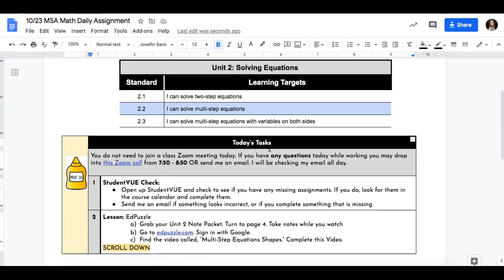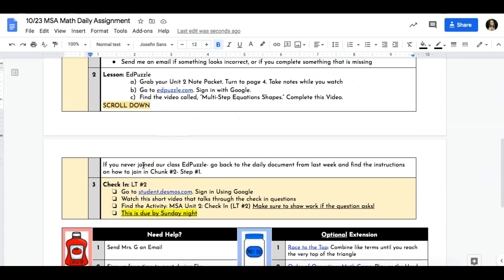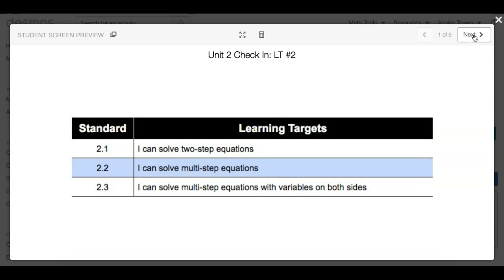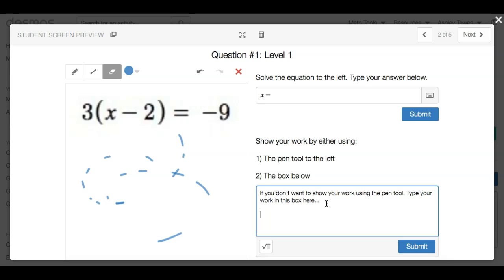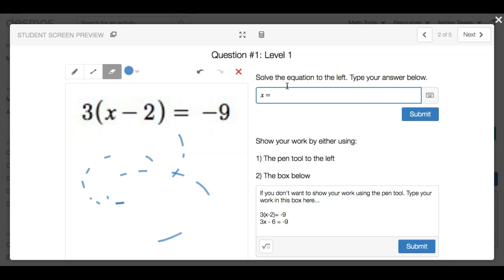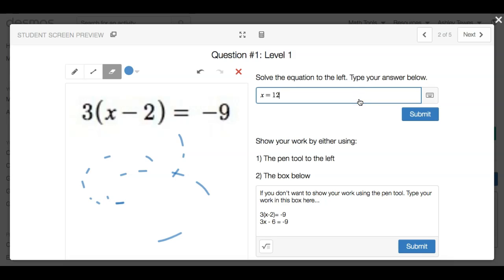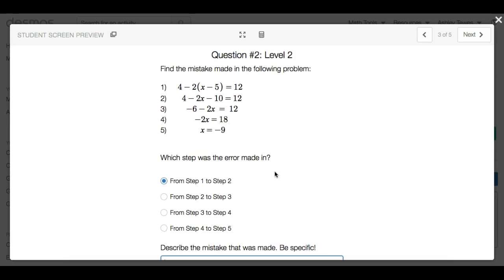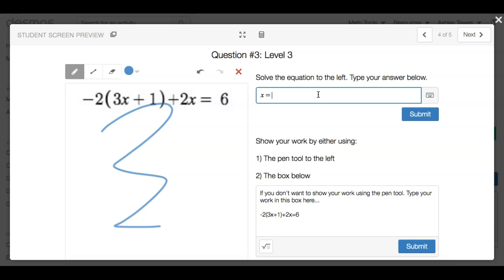10/23 MSA Check In Directions